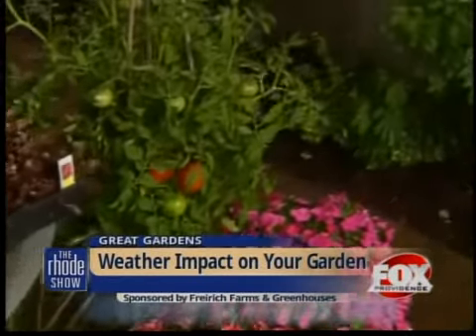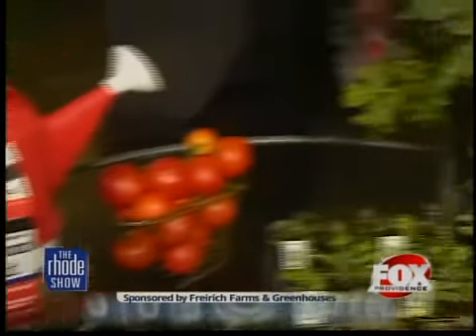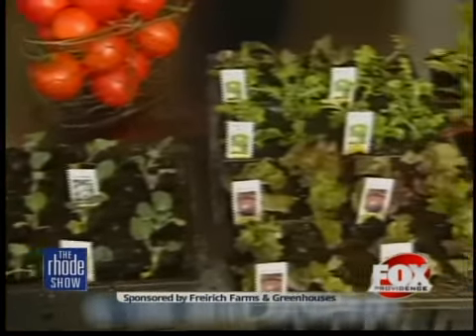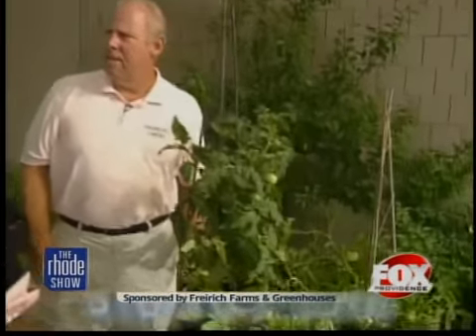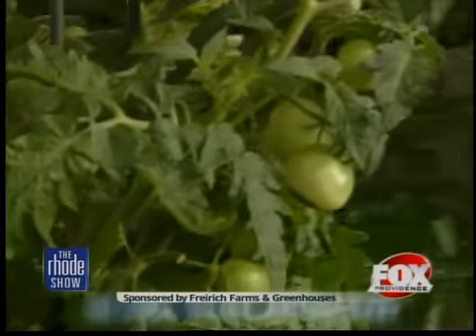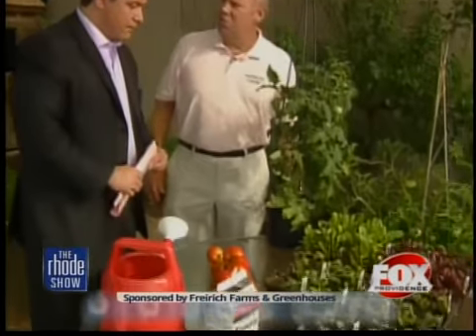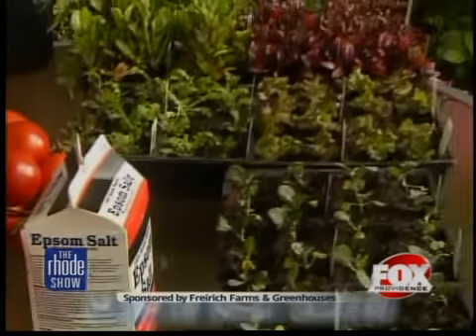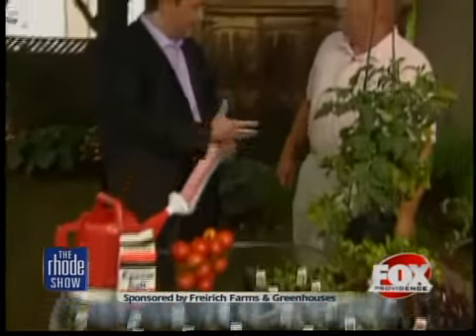Weather Impact on your garden